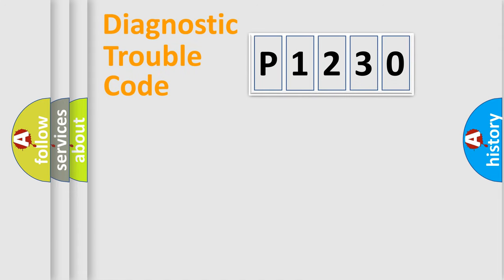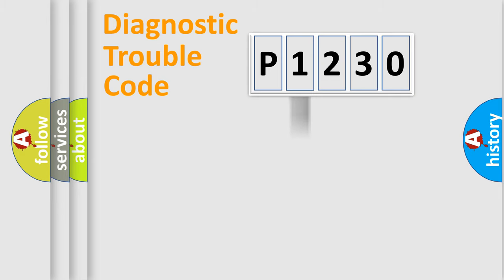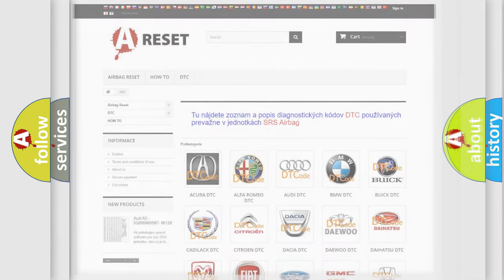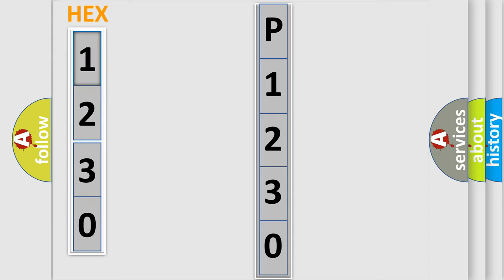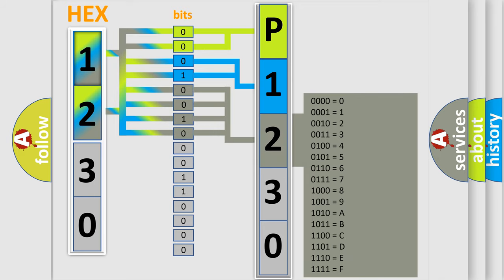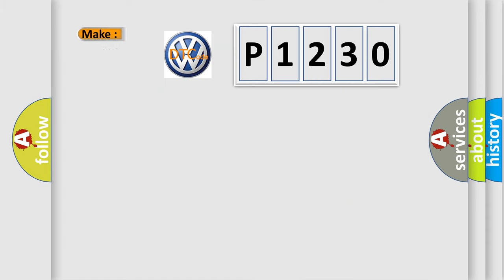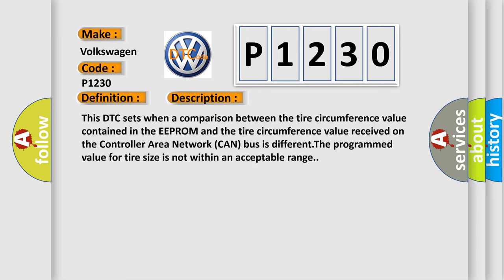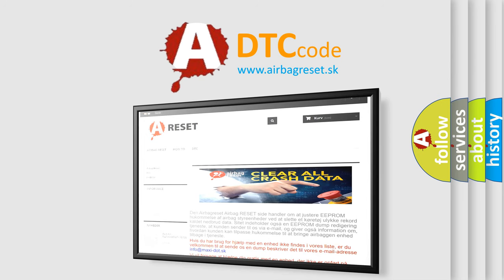DTC Volkswagen P1230 Short Explanation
Contents:
0:21 Basic DTC analysis according to OBD2 protocol standard.
1:48 Insight into programming
2:58 A diagnostically understandable description of the Diagnostic Trouble Code
3:05 Basic error definition

Make:
Volkswagen
Code:
P1230
Definition:
Tire-Revolutions-Range-Performance
Description:
This DTC sets when a comparison between the tire circumference value contained in the EEPROM and the tire circumference value received on the Controller Area Network (CAN) bus is different.The programmed value for tire size is not within an acceptable range.
Cause:
INCORRECT VALUE PROGRAMMED INTO BODY CONTROL MODULE (BCM)BCM